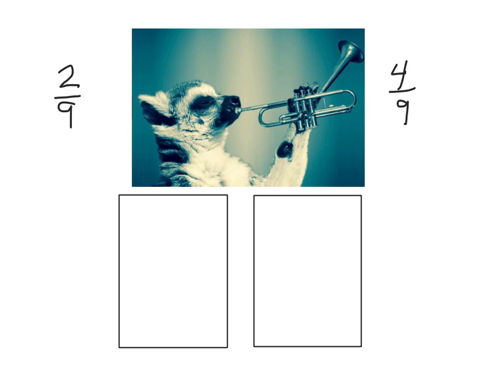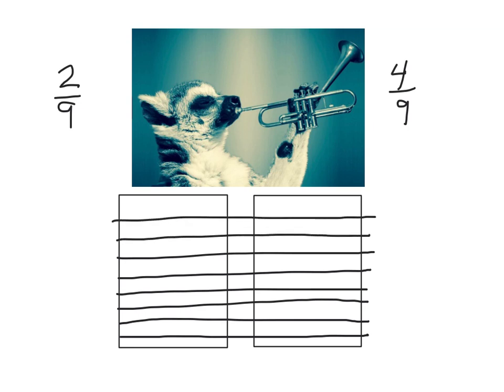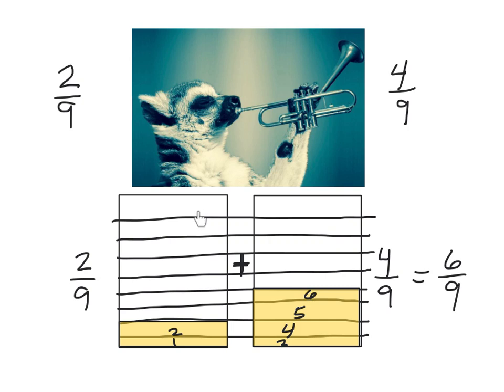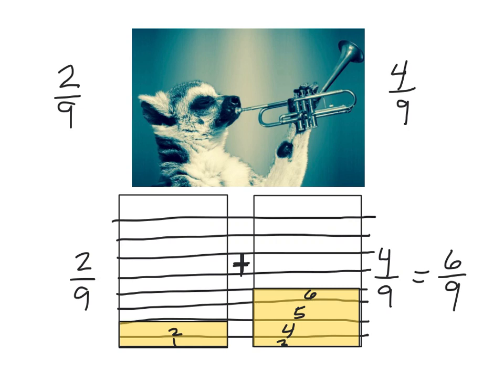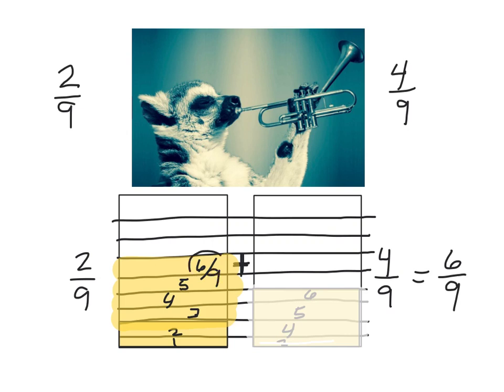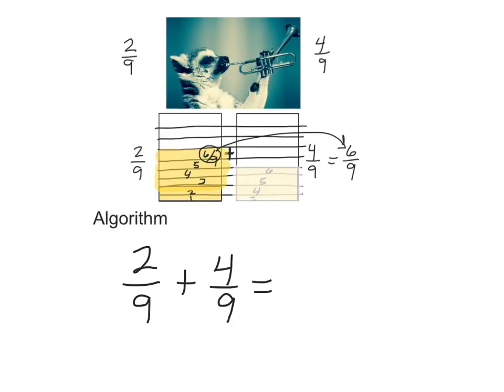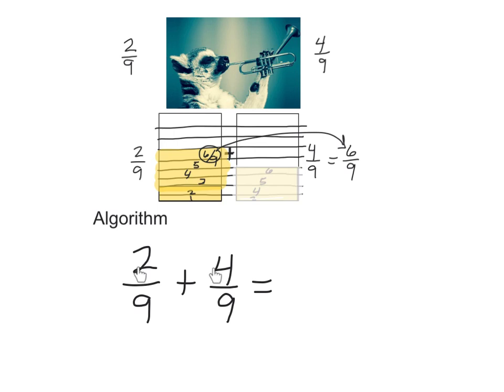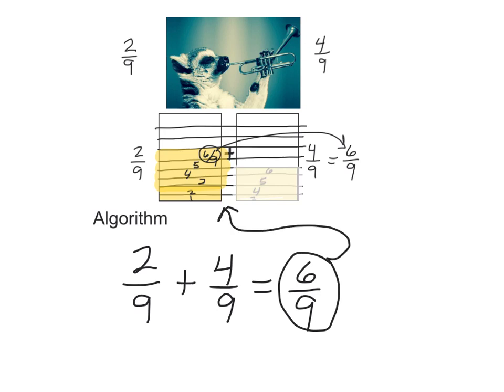🎺 Rex, the Trumpet-Playing Dog 🐶 - Fractions 2.1.3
🎺 Rex, the Trumpet-Playing Dog!
Your dog Rex 🐶 is a trumpet-playing star! But whenever he sees a cat 🐱, he drops everything to chase it!
Fire Department Performance: He finishes 2/9 of the song before a cat distracts him.
Librarians' Convention: He completes 4/9 of a song before another cat appears!
❓ How much of his songs did Rex play before chasing cats?